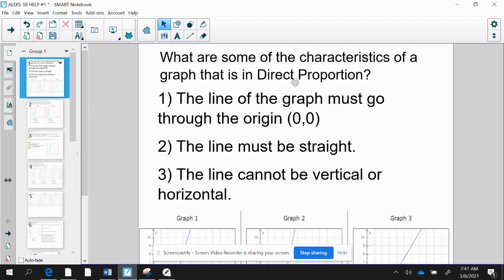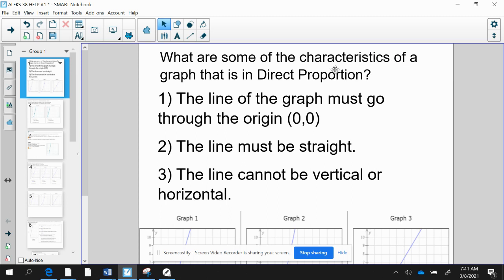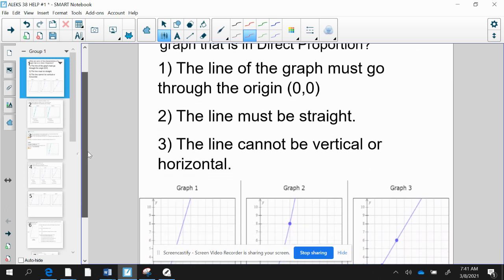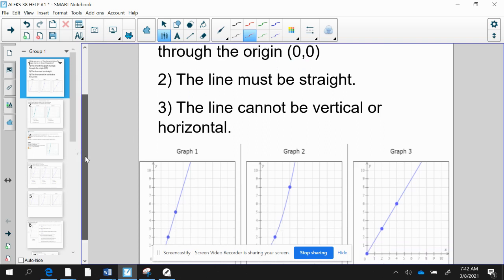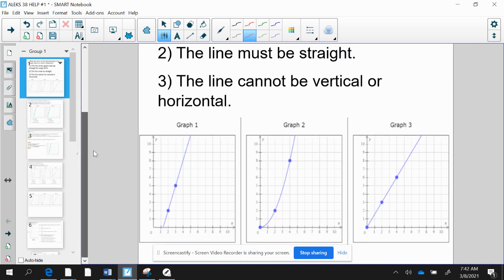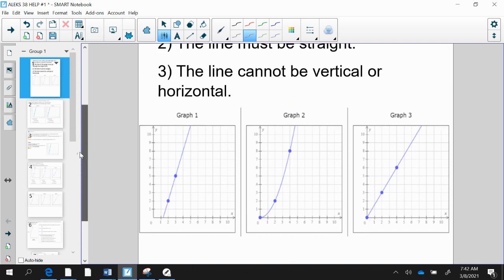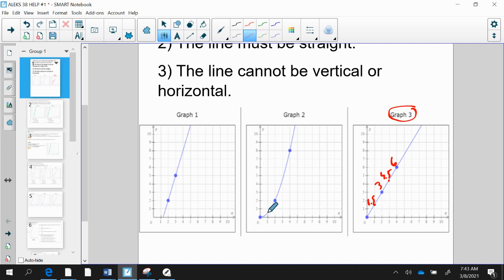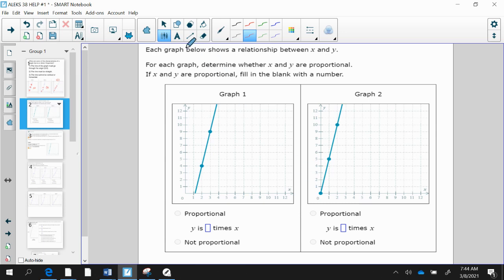Direct Proportion Graph Help Video!